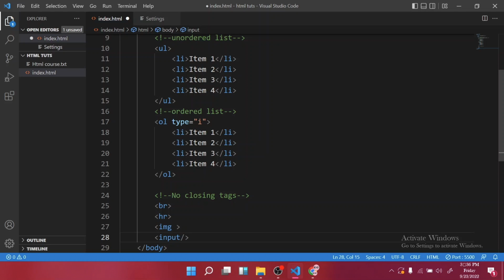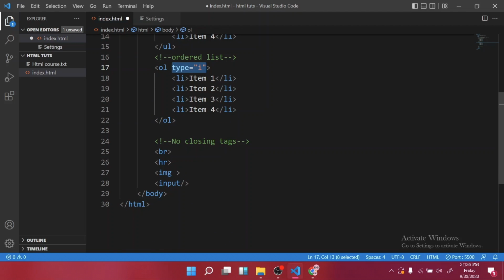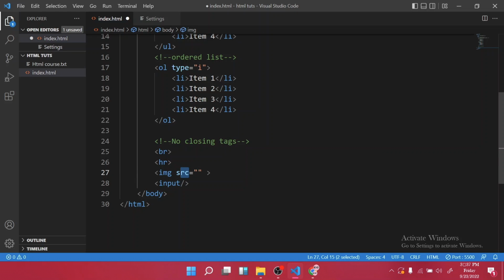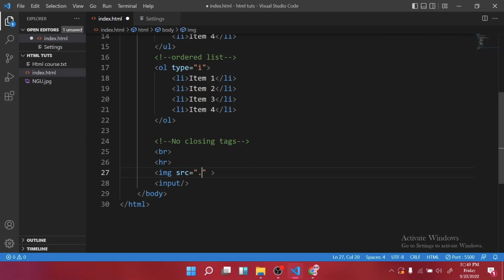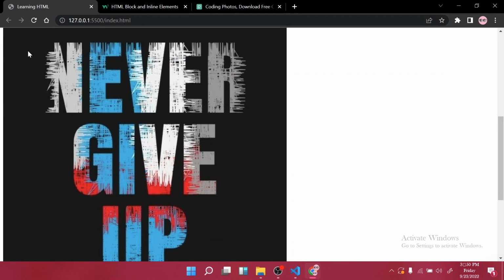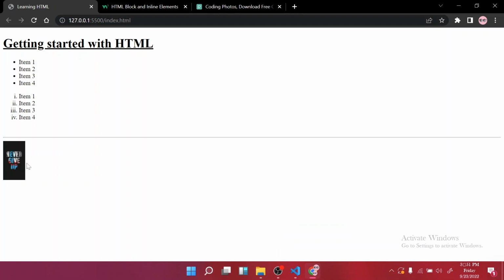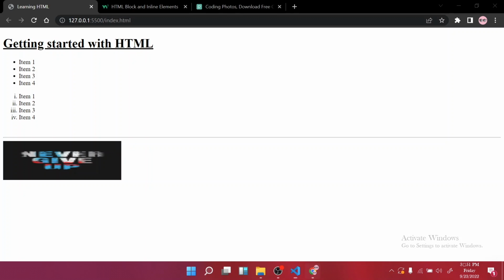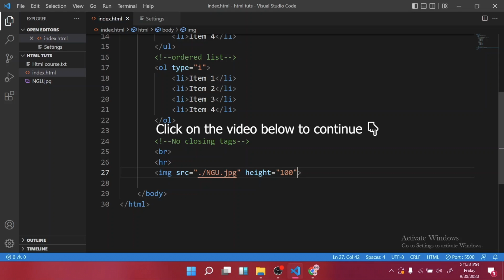HTML & CSS Tutorial for Beginners: 9 (tag attribute)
In this video, we look at how to can add attributes to the HTLM elements and how we can specify a particular value for an attribute in order for the HTML Tag to act in a particular way. Hope you learn something and Enjoy it😉